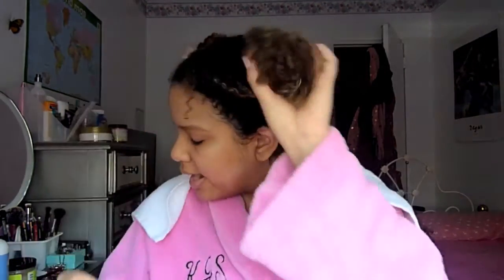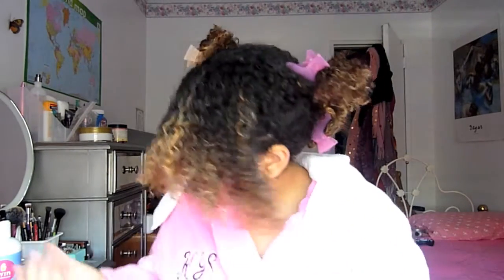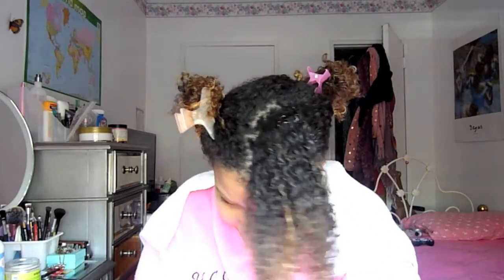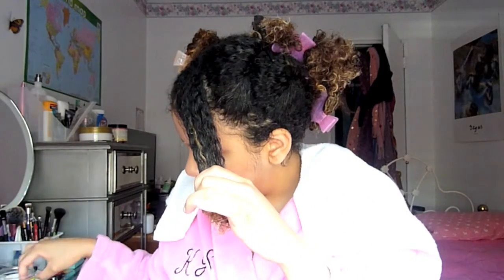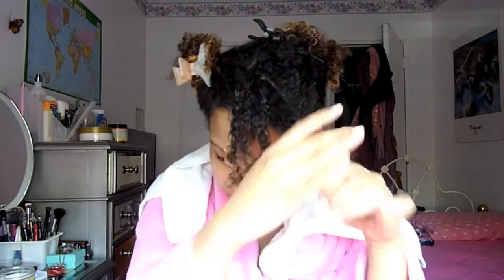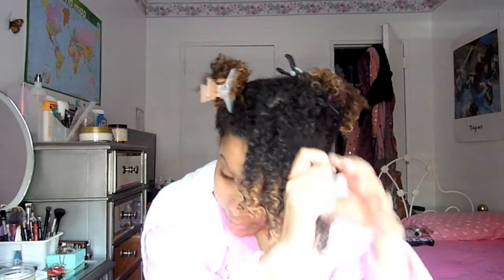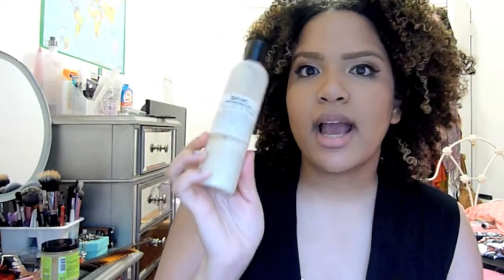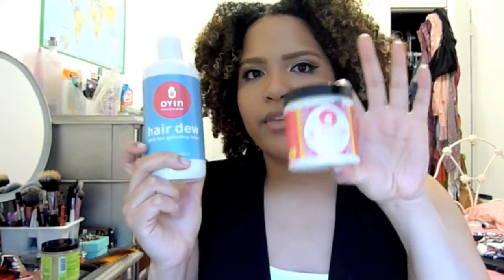Wash N' Go - Moptop Curling Custard